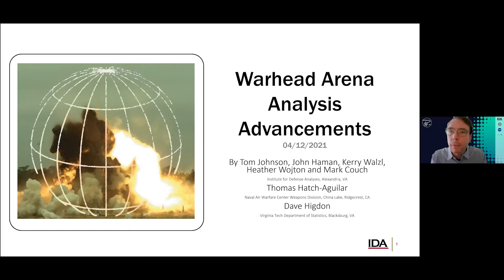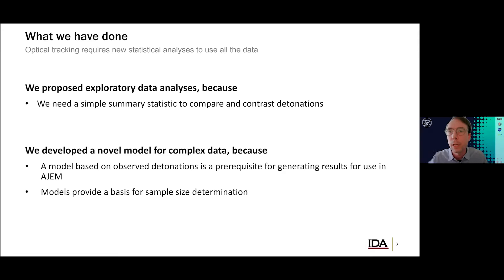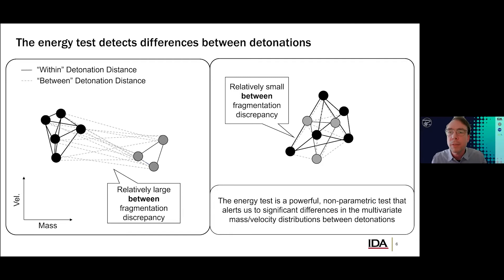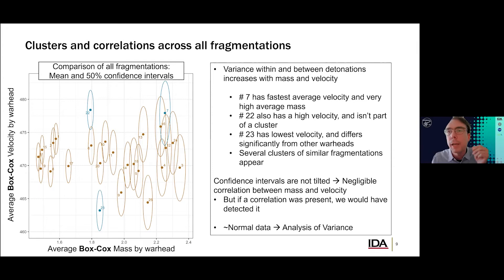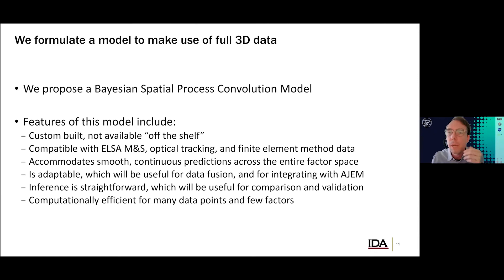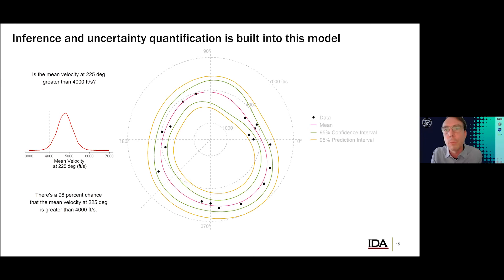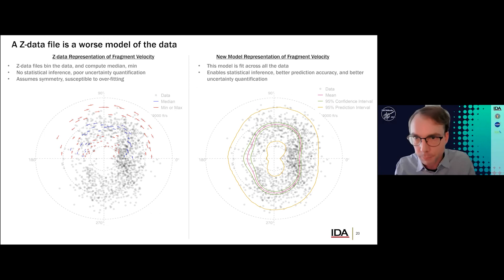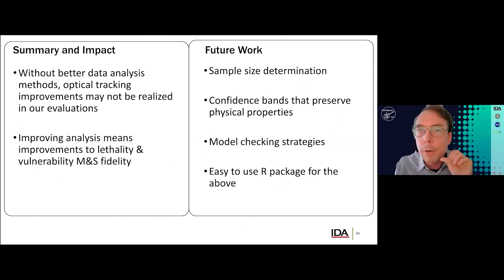Advancements in Characterizing Warhead Fragmentation Events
Fragmentation analysis is a critical piece of the live fire test and evaluation (LFT&E) of lethality and vulnerability aspects of warheads. But the traditional methods for data collection are expensive and laborious. New optical tracking technology is promising to increase the fidelity of fragmentation data, and decrease the time and costs associated with data collection. However, the new data will be complex, three dimensional ‘fragmentation clouds’, possibly with a time component as well. This raises questions about how testers can effectively summarize spatial data to draw conclusions for sponsors. In this briefing, we will discuss the Bayesian spatial models that are fast and effective for characterizing the patterns in fragmentation data, along with several exploratory data analysis techniques that help us make sense of the data.